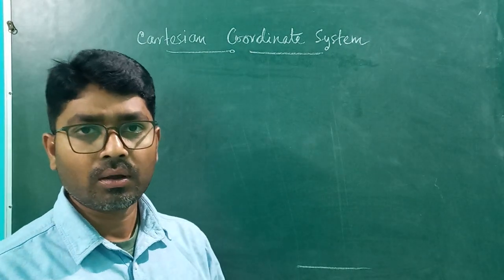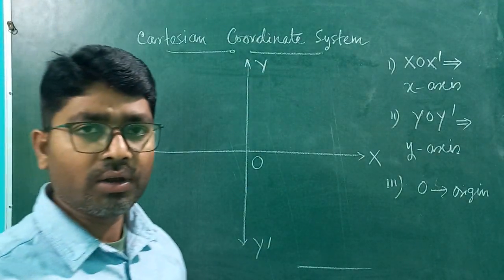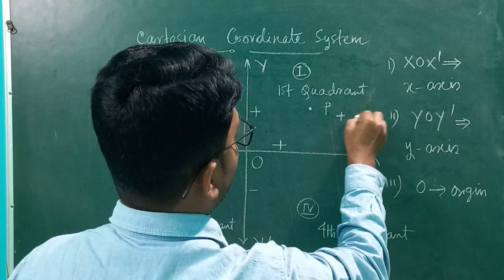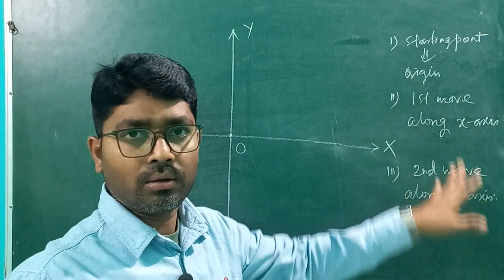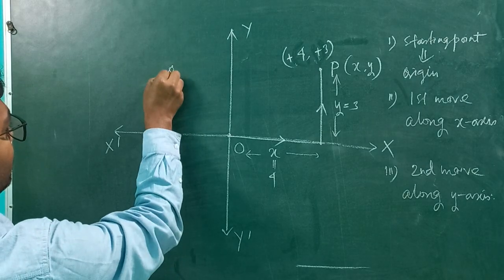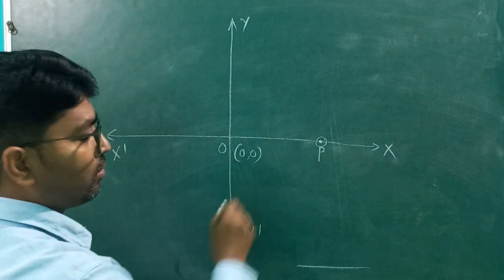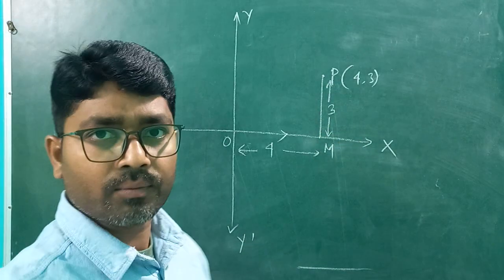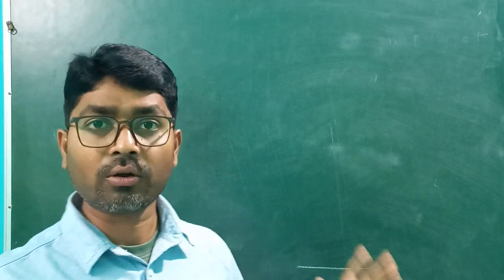Cartesian Coordinate System Made Easy | Coordinate Geometry Basics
📌 Cartesian Coordinate System | Coordinate Geometry Basics
In this video, you will learn the Cartesian Coordinate System, the foundation of coordinate geometry. We explain the concept of the Cartesian plane, axes, origin, and coordinates in a simple and logical way so that every student can understand it easily.
🔹 What you’ll learn in this video:
✅ Meaning of Cartesian coordinate system
✅ X-axis, Y-axis and origin
✅ Coordinates of a point �
✅ Quadrants and their signs
✅ Basic examples for better clarity
This topic is extremely important for Class 9, Class 10, and higher mathematics and forms the base for distance formula, section formula, and graph-based problems.